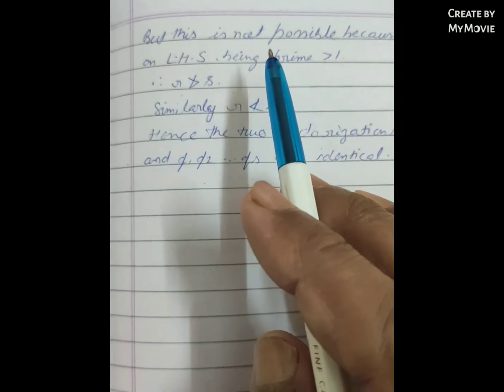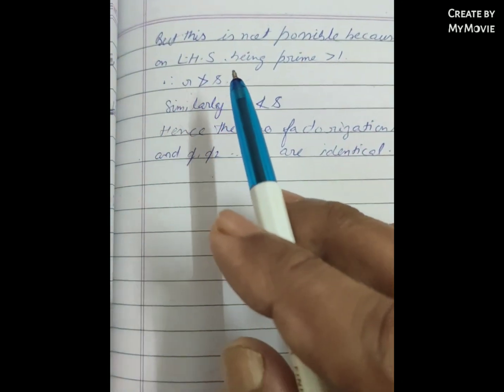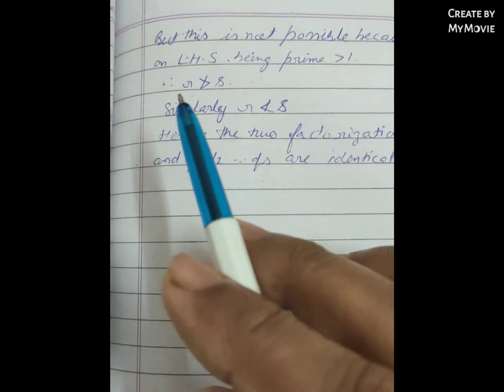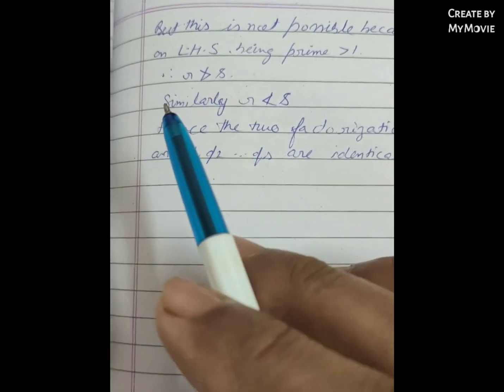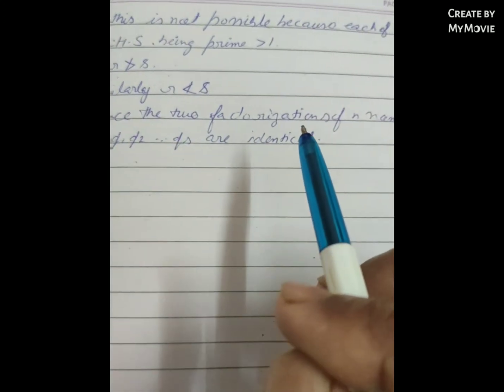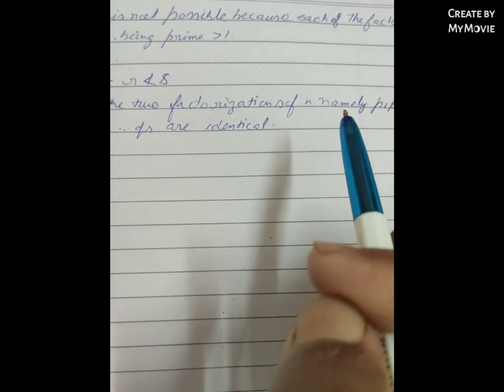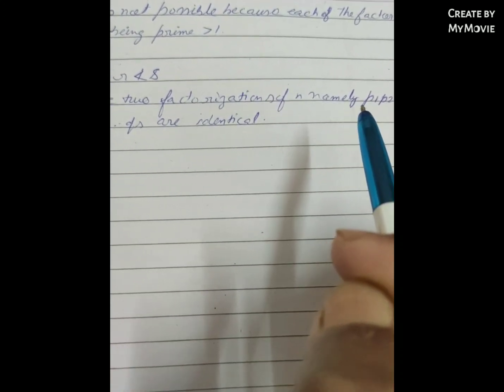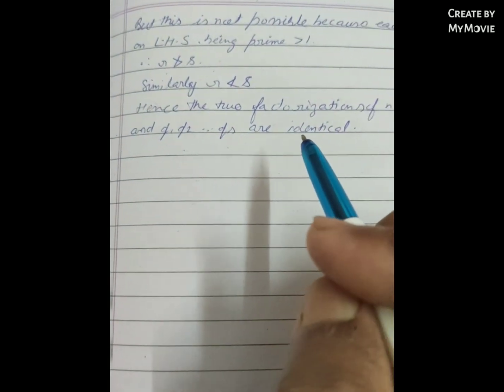State and prove fundamental theorem of arithmetic. ( A N T 24.H R BHAGAT.)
State and prove fundamental theorem of arithmetic.
A  N T 24.